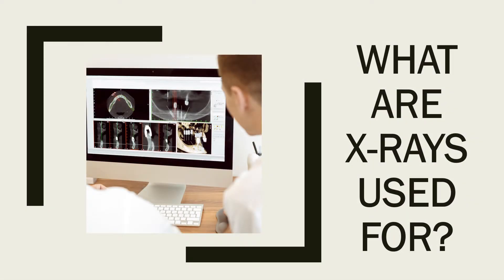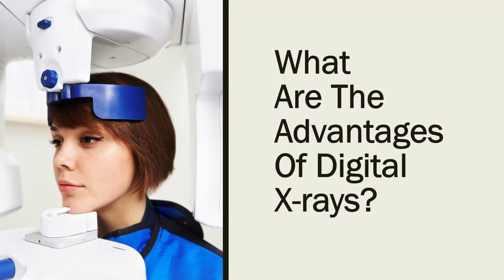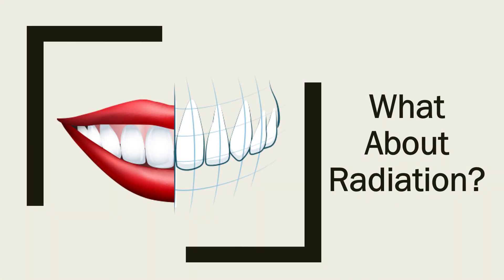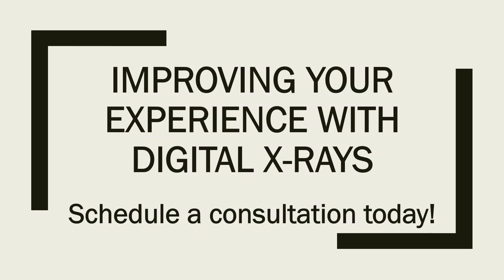X-Rays in Bangor ME - Creative Dental Solutions, Bangor Dentist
Bangor ME Dentist
Hampden ME Dentist

Dr. James Sevey offers quality dental care with the latest technology, including CEREC same-day crowns, digital x-rays, and dental lasers.

Dental Implants Bangor ME

General Dentist
Cosmetic Dentist
Dental Cleanings
Dental Exams
Tooth colored fillings
Lumineers
Gum Disease Treatment
Teeth Whitening
Root Canal Therapy
Fluoride Treatment
Dentures
Porcelain Veneers
Sleep Apnea
TMJ/TMD Treatment
Athletic Mouthguards

Creative Dental Solutions
Dr. James Sevey
1407 Broadway
Bangor, ME 04401